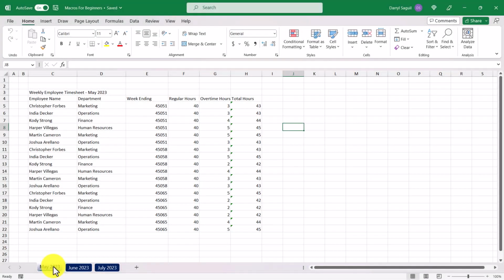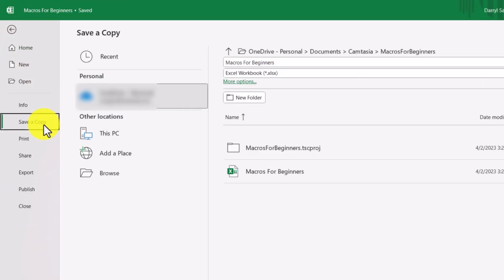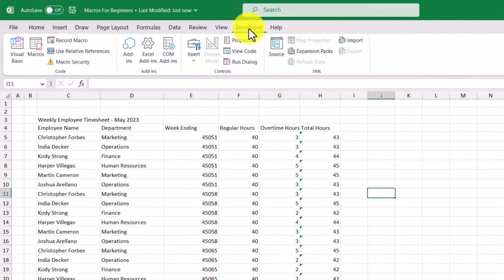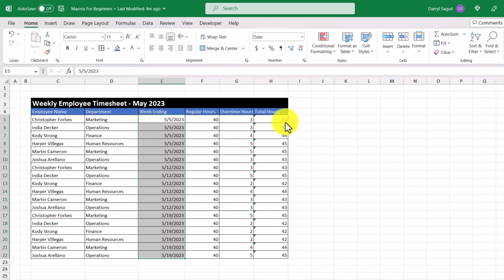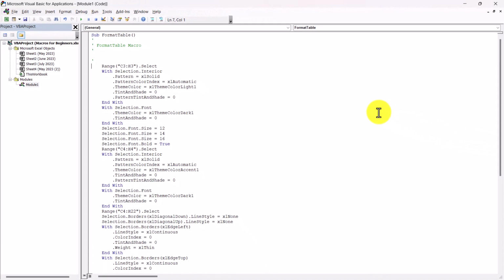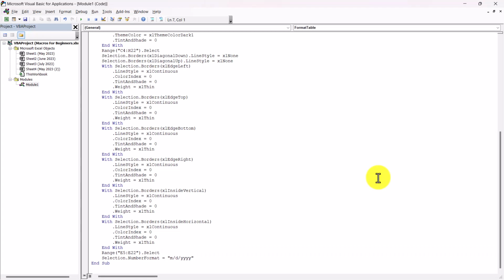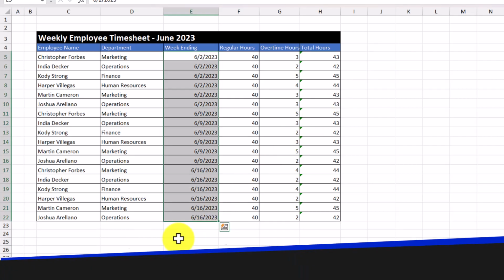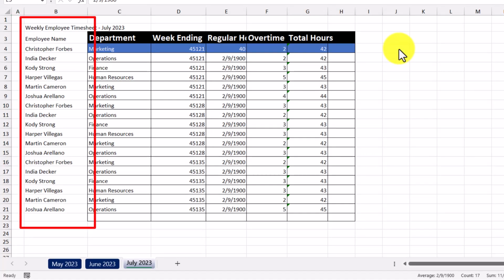VBA Macros in Excel | Office 365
⏰ Timestamps ⏰
00:00 Intro
00:20 Example Overview
01:28 Record a Macro
02:30 Review VBA Code
03:27 Using the Macro
04:32 Using the Macro

If you're new to Macros, you might be wondering what they are and how they can help you work more efficiently. In a nutshell, a Macro is a sequence of commands or actions that you can record and playback later. This can save you a lot of time and effort when performing repetitive tasks in Excel.

In this tutorial, we'll go through how to record a Macro in Excel and how you can use it to format data in various ways. We'll cover some basic formatting options, including colouring cells, applying borders, and changing the format of values to dates.

If you're ready to take your Excel skills to the next level, be sure to check out this beginner's guide to Macros!